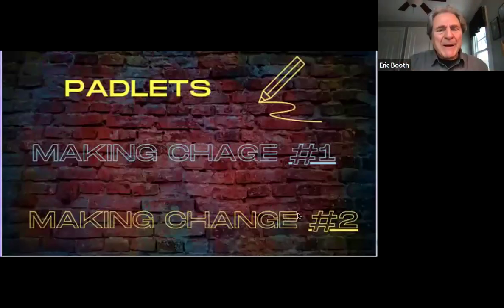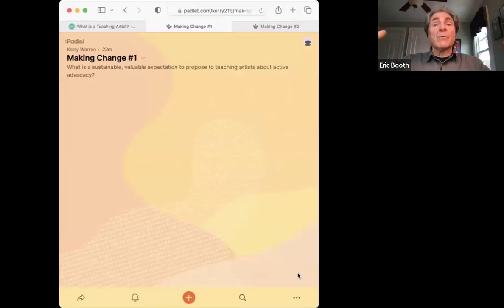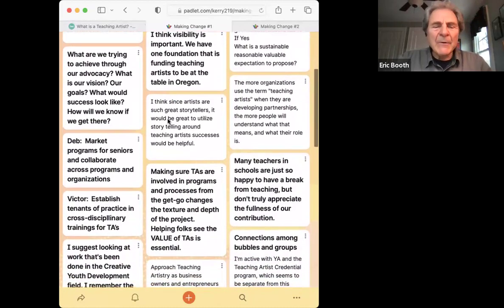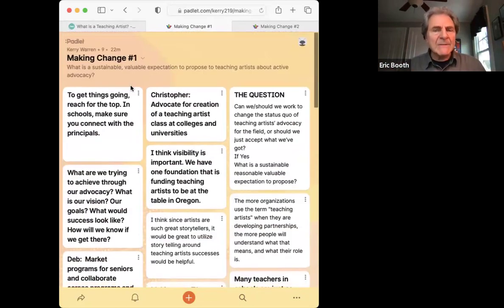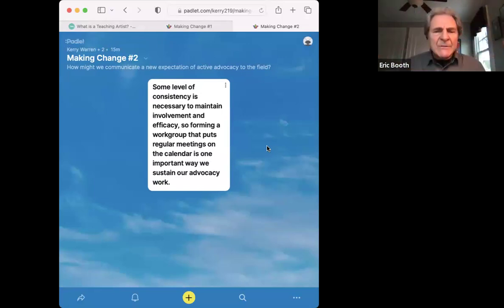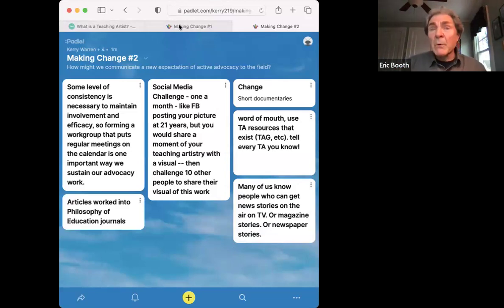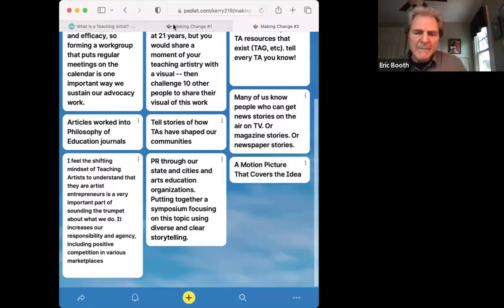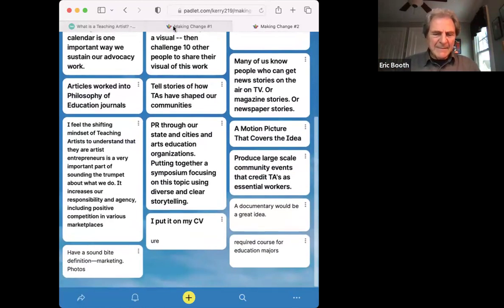Literary Salons for Teaching Artists with Eric Booth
Building on our listening tour series, TAG is proud to present Literary Salons for Teaching Artists: Unveiling the Art of Publication. Join us for a captivating hour of conversation and exploration into the world of teaching artist publications! This online virtual literary salon, hosted by TAG (Teaching Artists Guild), invites you to explore the process of publication and discover the impactful work of teaching artists across the country. Don’t miss this unique opportunity to connect, learn, and celebrate the literary achievements of teaching artists!

Author Spotlight: Eric Booth (he/him) As an actor, Eric Booth performed in many plays on Broadway, Off-Broadway and around the U.S. As a businessman, he started a small company, Alert Publishing, that in seven years became the largest of its kind in the U.S. analyzing research on trends in American lifestyles. As an author, he has had five books published. The Everyday Work of Art was a Book of the Month Club selection, and The Music Teaching Artist’s Bible, was published by Oxford University Press. He has written dozens of magazine articles, and was the Founding Editor of the quarterly Teaching Artist Journal. In arts learning, he has been on the faculty of Juilliard (13 years), and has taught at Stanford University, NYU, Tanglewood and Lincoln Center Institute (for 41 years), and he has given classes for every level from kindergarten through graduate school; he has given workshops at over 30 universities, and 60 cultural institutions. He has designed and led over twenty research projects, and seven online courses and workshops. He serves as a consultant for many organizations, cities and states and businesses around the U.S., which has included seven of the ten largest U.S. orchestras, five national service organizations, Carnegie Hall and The Kennedy Center. Formerly the Founding Director of the Teacher Center of the Leonard Bernstein Center (now on the Board of Directors), he is a frequent keynote speaker on the arts and teaching artistry to groups of all kinds. He is the Senior Advisor to the El Sistema movement in the U.S. He gave the closing keynote address to UNESCO’s first ever worldwide arts education conference (Lisbon 2006), the opening keynote to UNESCO’s 2014 World Conference. He led the First and Second International Teaching Artist Conferences (Oslo 2012, Brisbane 2014).